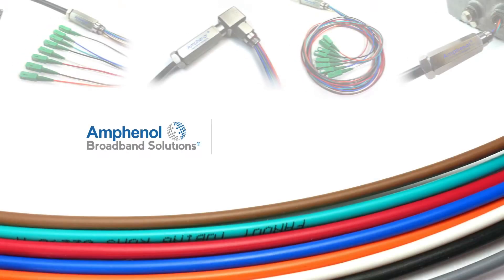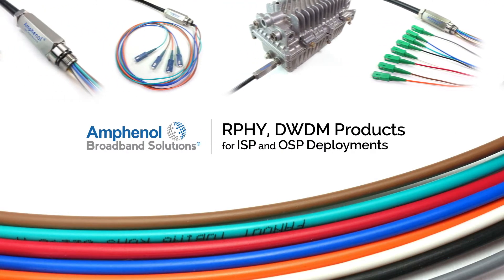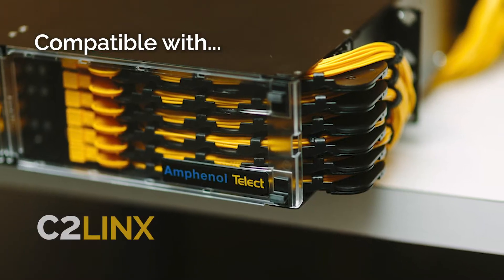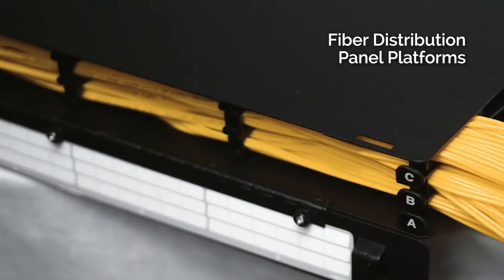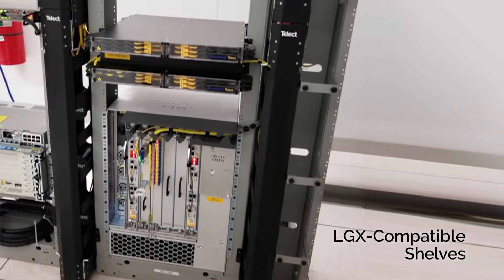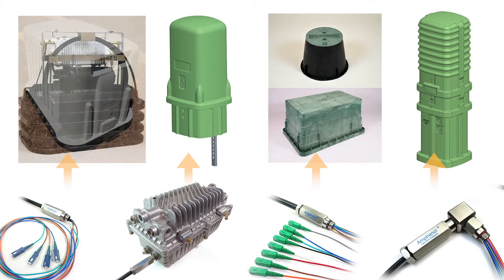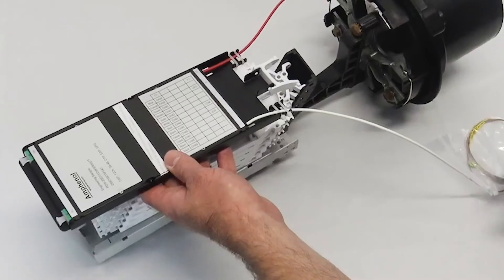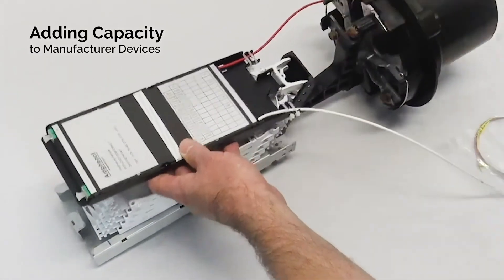RPHY Solutions - Amphenol Broadband Solutions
Amphenol manufactures quality RPHY,  DWDM products for both ISP and OSP deployments.  The ISP products are compatible with the Amphenol C2LINX and C2E fiber distribution panel platforms as well as LGX compatible shelves, while the OSP products can be seamlessly installed into a variety of field enclosures, often even providing capacity beyond that which can be obtained by using the closure manufacturer’s own devices.